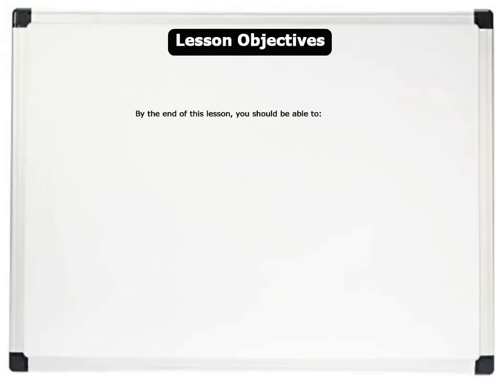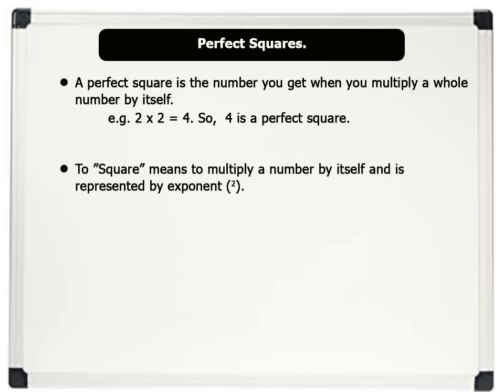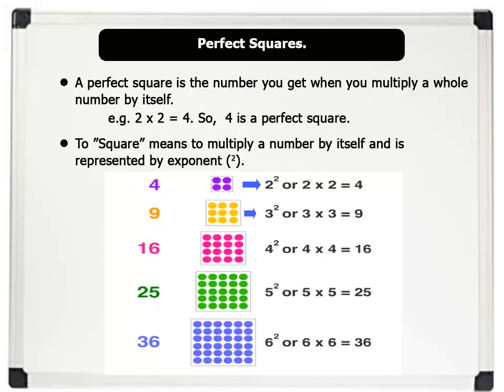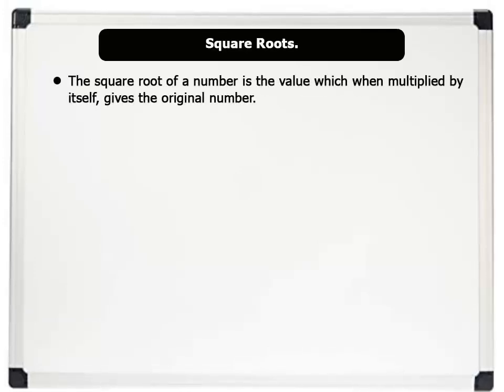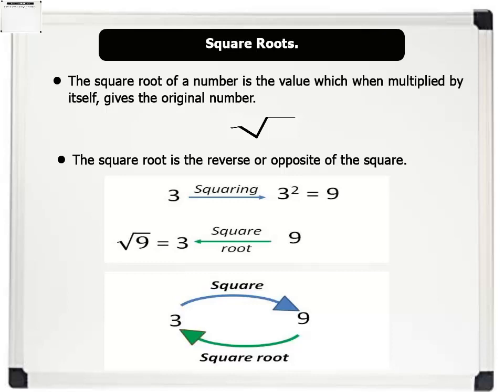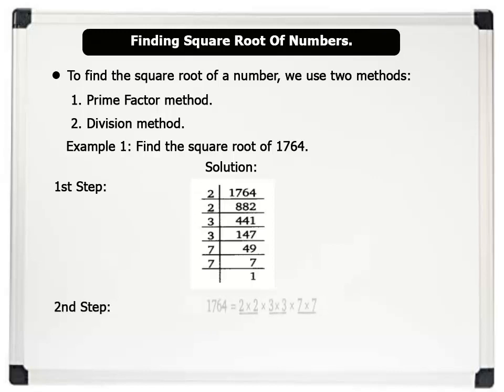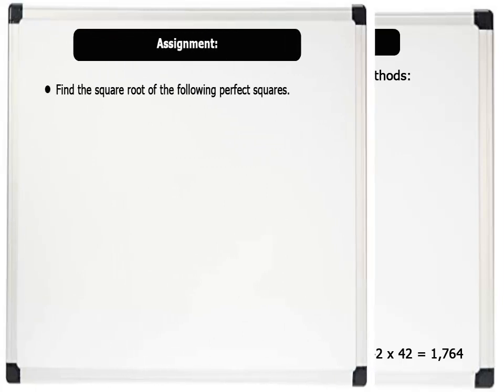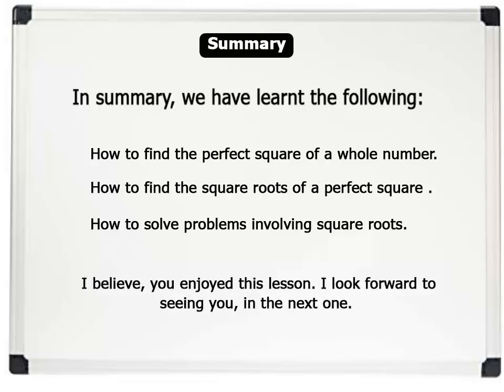JSS 2 Maths Lesson 4 - Perfect Squares And Square Roots. Like, Share And Subscribe.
JSS2 Maths Lesson 4 Topic - Perfect Squares And Square Roots.